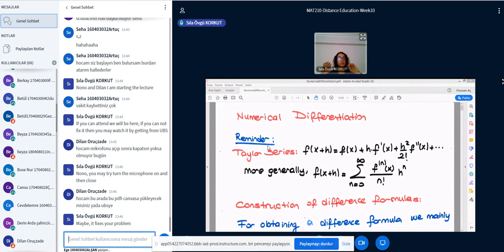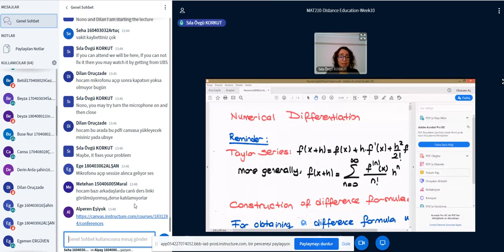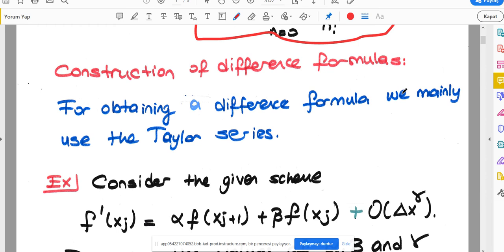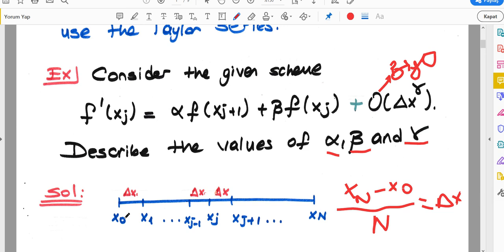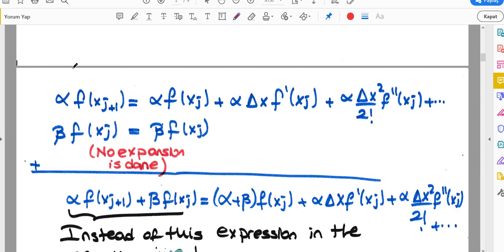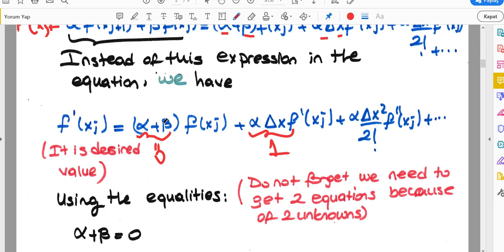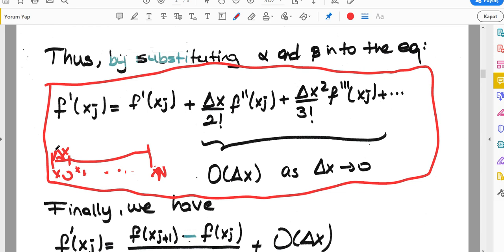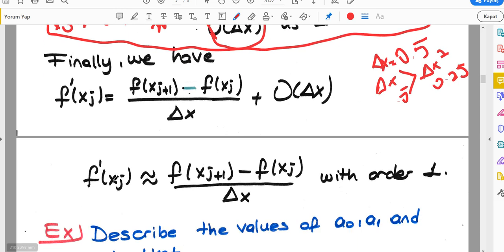Numerical Differentiaon_Part1